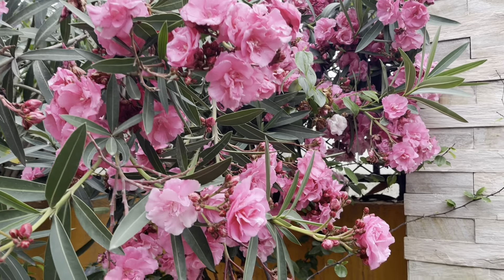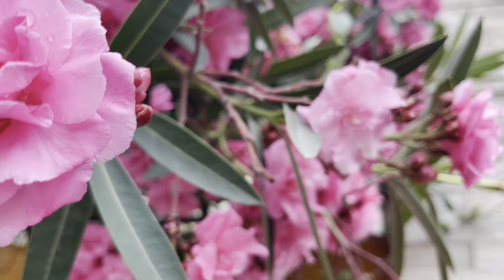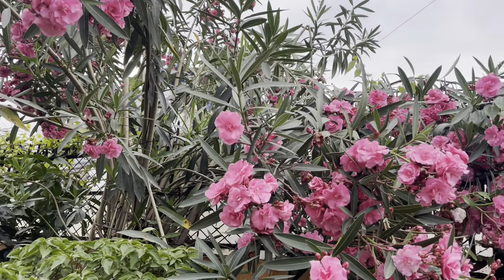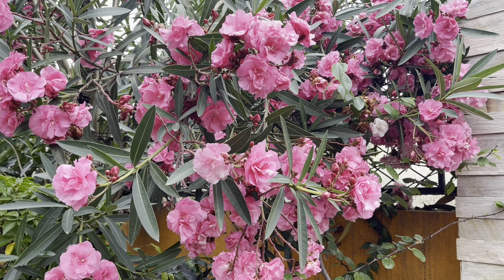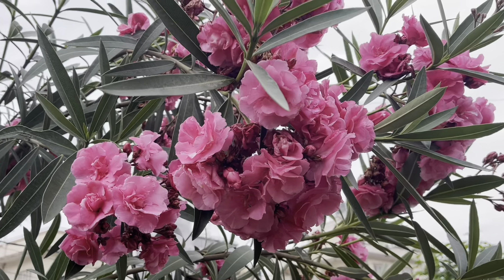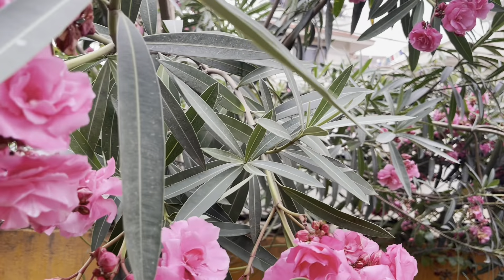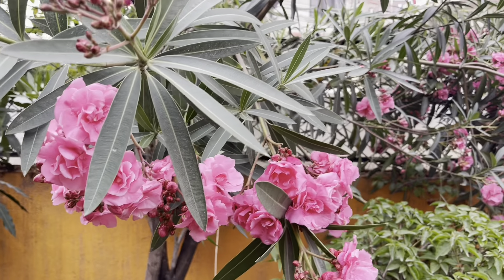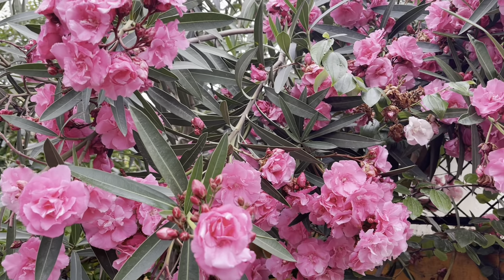करवीरको फुललाई धेरै कसरी फुलाउने (how to make maximum flowering in Oleander[कनेर]plant)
This flower looks very beautiful but it’s seeds are known somewhat poisonous so avoid children’s direct contact with this flower and after using this flower, its better to wash the hands